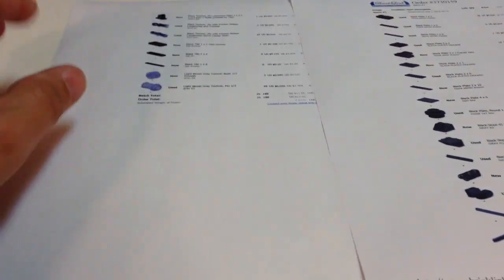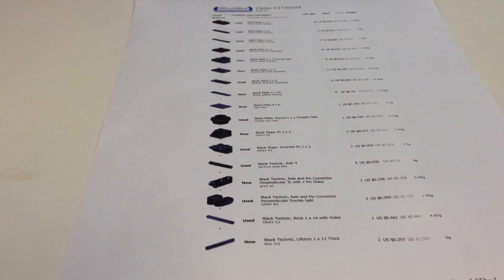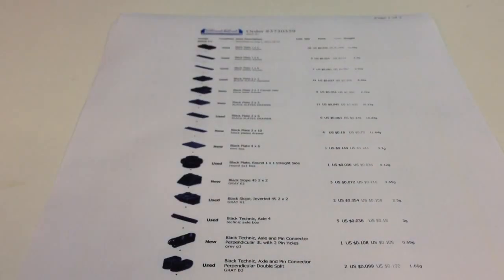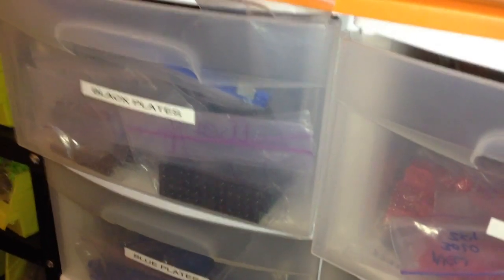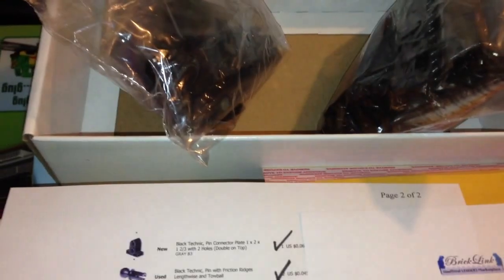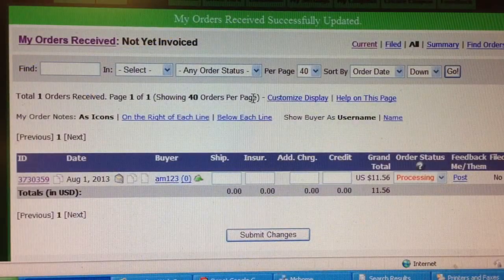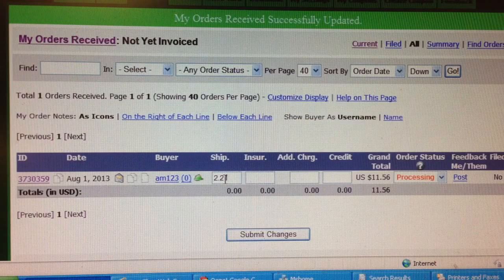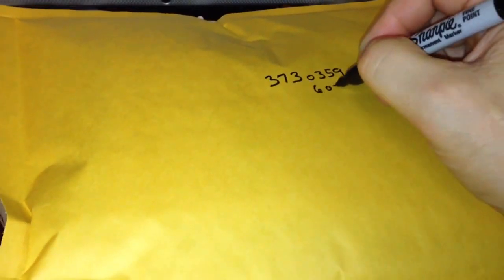PABLO Picking A Bricklink LEGO Order from my Store and Shout-outs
Picking an order for My Lego Bricklink Store: Just a small order - getting it ready and packing it. I am getting good at guess the final weight of the package on small orders.